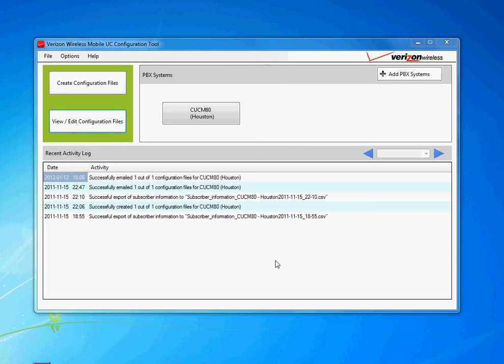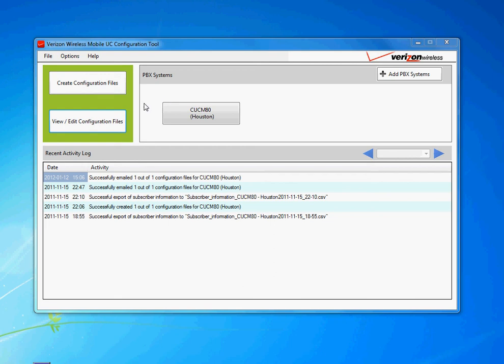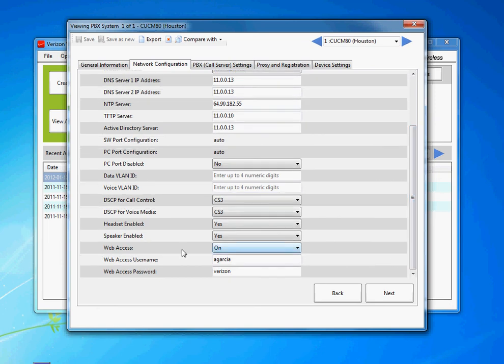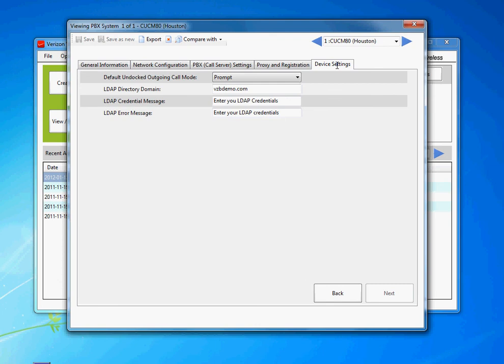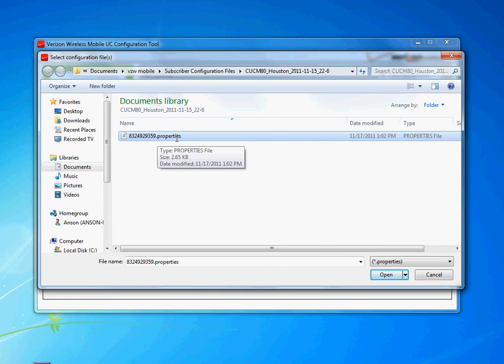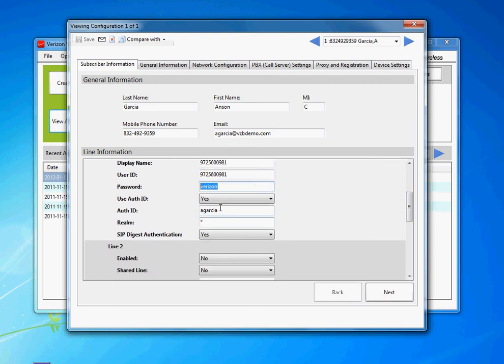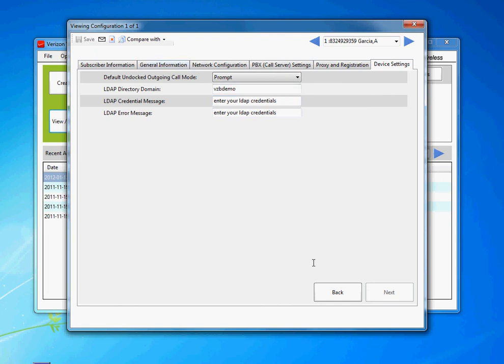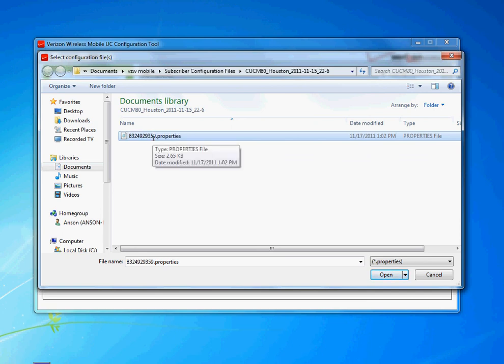VZW Mobule UC Part 1 config tool